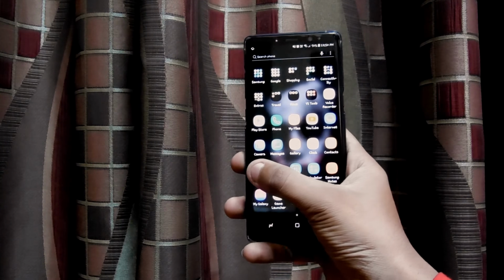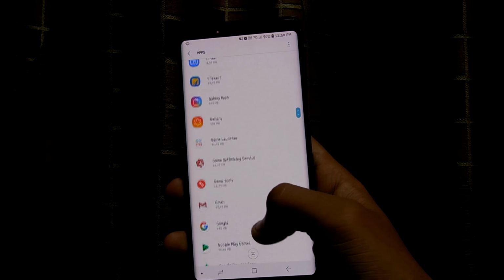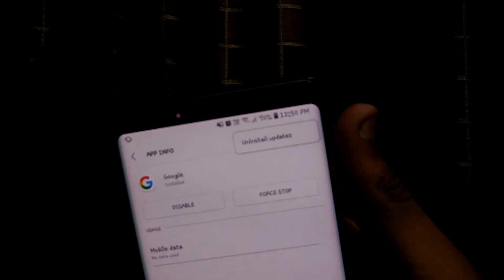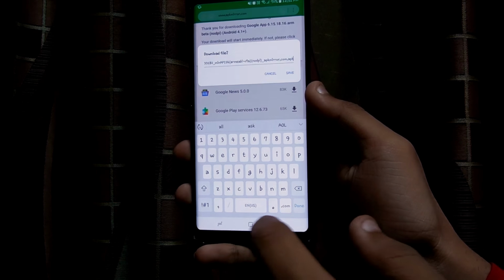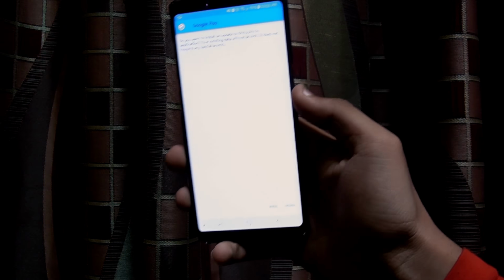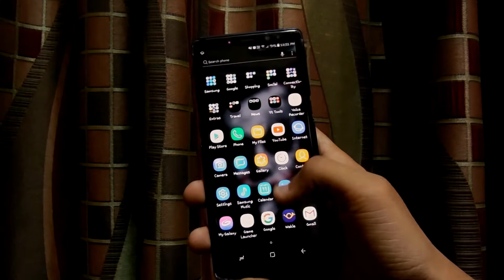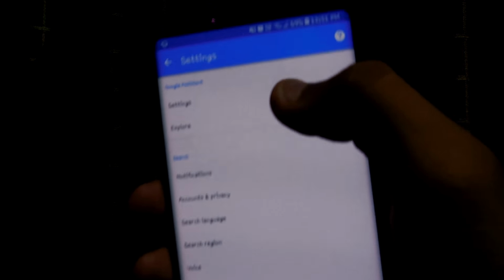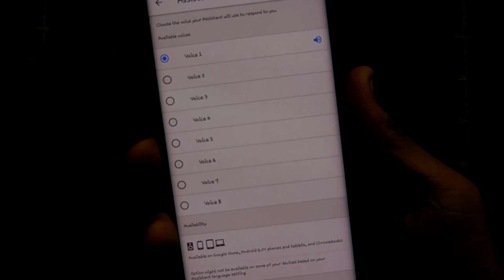JOHN LEGEND GOOGLE VOICE (OK GOOGLE) WITH INSTALLATION GUIDE 2018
In this video I am going to show you guys how you can the latest released Google Assistant Voices on your existing smartphone. There are 6 new google assistant voices in which theree are male and three are female, you can choose from any of the six new voices and ask the assistant whatever you want to and it will answer your questions in very intresting way. You can even ask the assistant to tell you a joke or to sing a song for you.